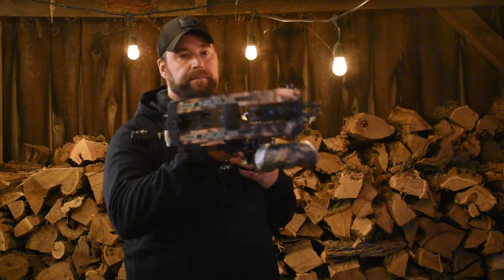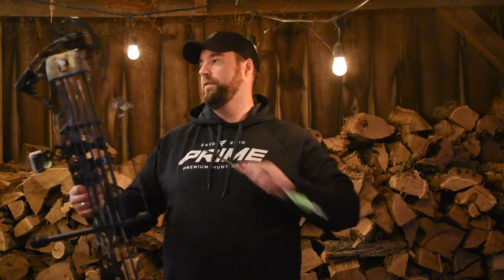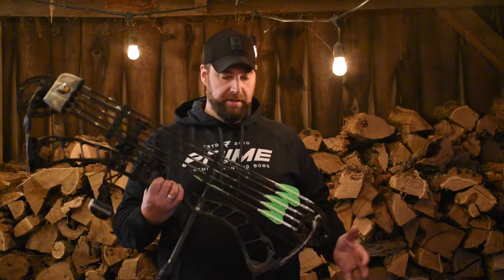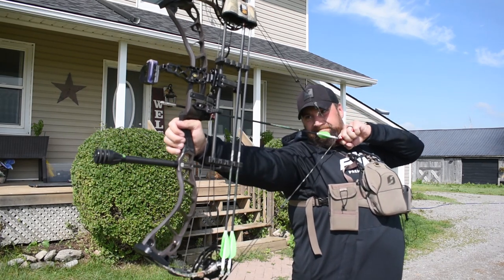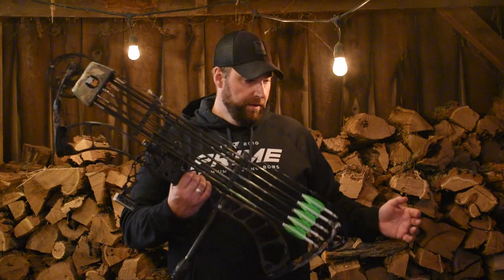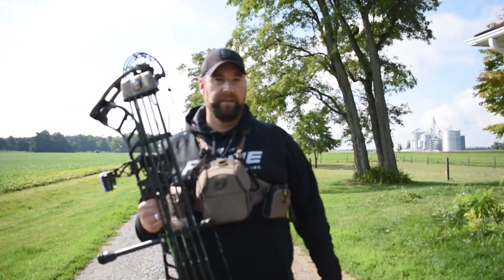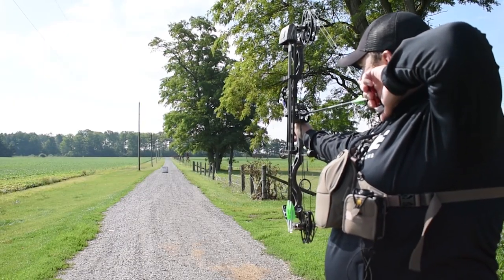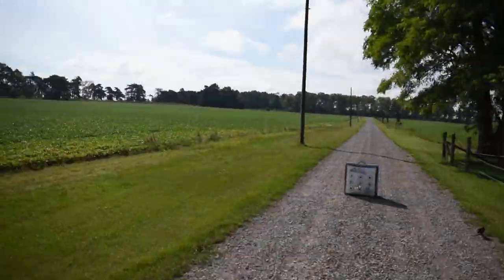Hunting Bow Setup 2022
A walk through of my 2022 Hunting Bow Setup. I show you each accessory I have chosen to use this year, as well as my arrow and broadhead selection.

Here is a list of the Archery / Bowhunting / Photography Gear I use that can be found

Life Straw

Treestand Rope

Hunter Safety System Reflective Treestand Lifeline

Nocturnal Lighted Nocks

Black Gold Rush 5 Pin Bow Sight

TightSpot 5 Arrow Quiver

Halo 450 Range Finder

Easton Brass HIT 50/75 Grain Inserts

HME Folding Bow Hanger

Carter Wise Choice Release

Tru-Fire Smoke Archery Bow Release

Hunter’s Specialties Grunt Tube and Rattle Bag

Primos Hunting Deer Call

Bohning 4 inch Arrow Wraps

Gerber Vital Pack Saw

Coleman Folding Saw

Smart Weight Digital Pocket Scale

Digital Archery Scale for Bow Poundage

Archers Allen Wrench

Pine Ridge Archery Kwik Stand

Wadeo Hydration Bladder 2L

HSS Muff Pak Hand Warmer

Blaze Orange Browning Vest

Manzella Bow Ranger Hunting Gloves

Kirkland Outdoor Merino Wool Trail Socks

Paradox Men’s Merino Top Base Layer

Paradox Men’s Merino Bottom Base Layer

Heavy Duty Carabiner

Pine Ridge Archery Arrow Inspector

Nikon ProStaff 10x42 Binoculars

Primos Mugshot 12MP Trail Camera

Spypoint Force 20 Trail Camera

Stealth Cam SD Card Viewer

Petzl Actik 350 Lumens Headlamp

Muddy Hunt Hard Camera Arm

Waterproof Rain Cover for DSLR Camera

Deity V-Mic D3 Shotgun Microphone

Nikon DSLR Battery Charger

Nikon Rechargeable Lithium Ion Battery

Go Pro Hero 8 Camera

Joby Gorilla Pod Action Tripod

Nikon D5600 DSLR Camera Bundle

Nikon 35mm F1.8G Lens

Neewer Portable 70 Inches Camera Tripod